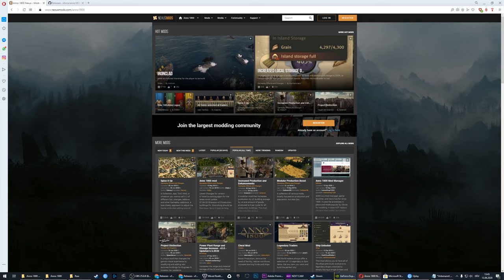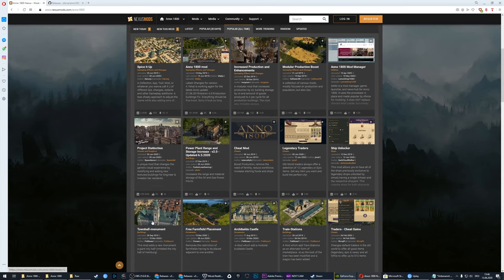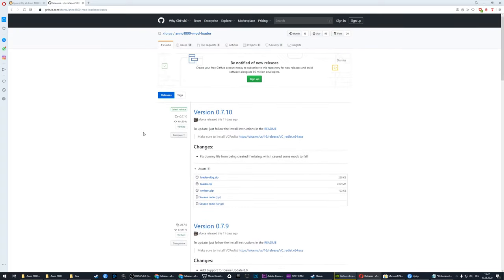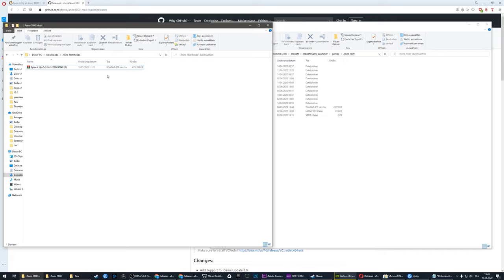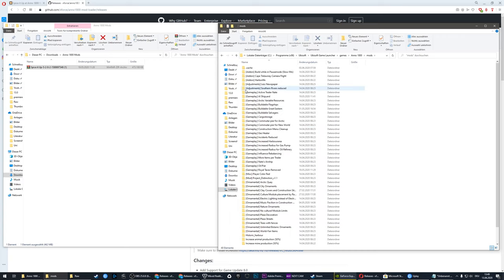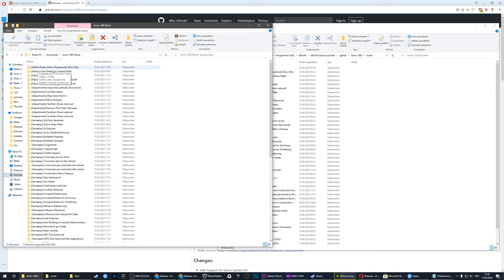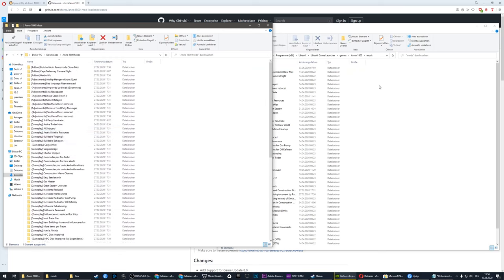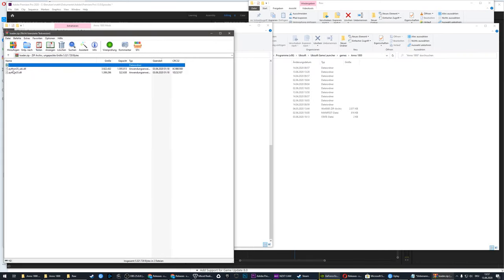ANNO 1800 ULTIMATE Modding Guide - How To Mod || Over 100 Mods Tutorial Installation English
Step-by-Step Tutorial of how to install mods in Anno 1800.